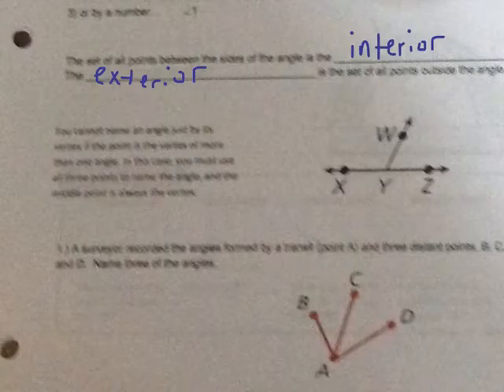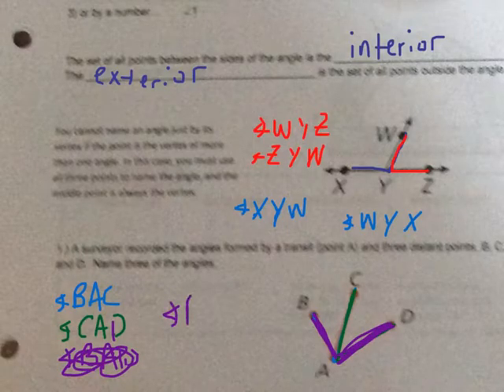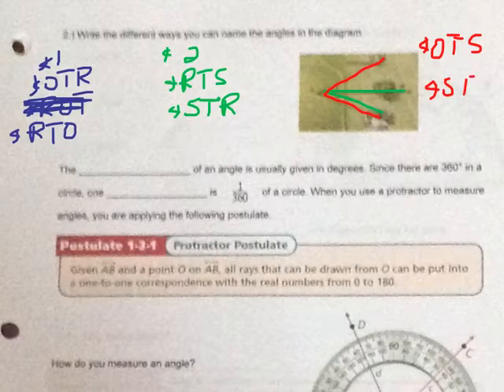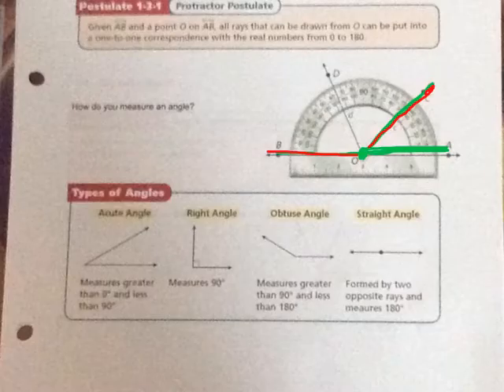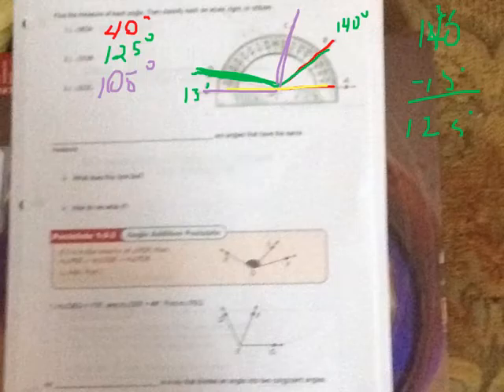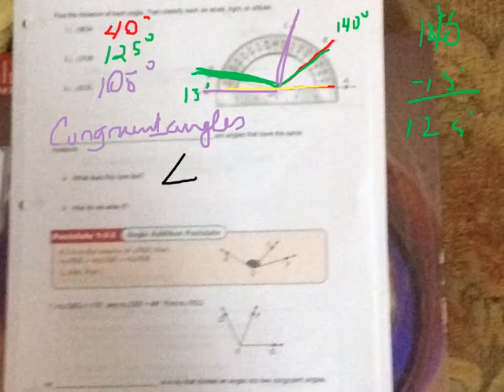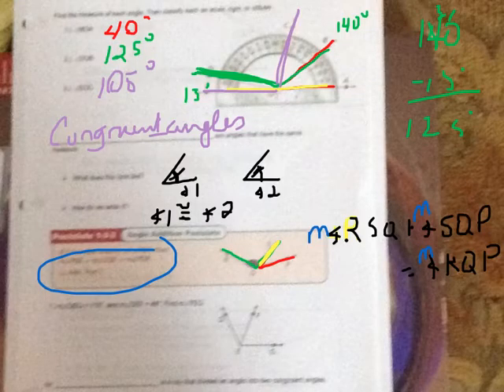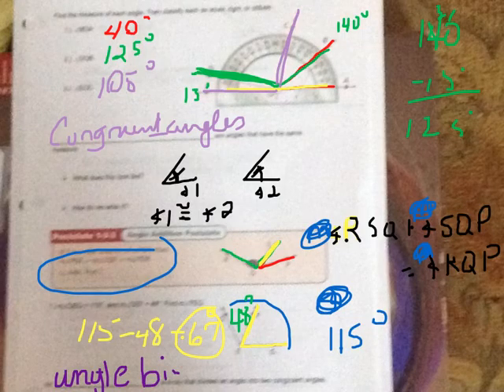From notes 1.3 NAMING AND MEASURING ANGLES